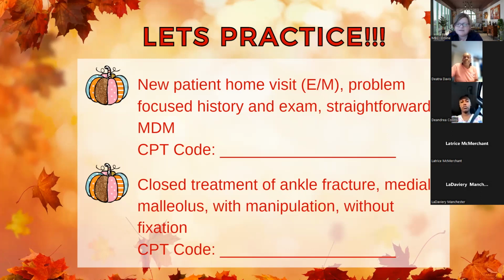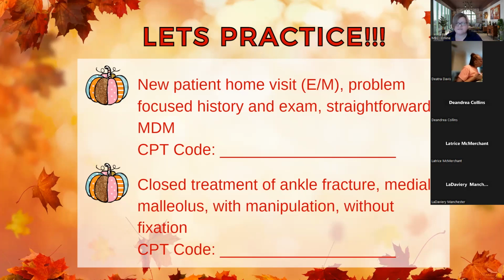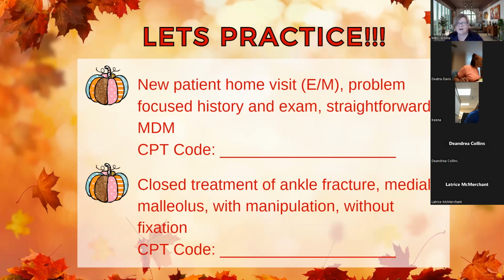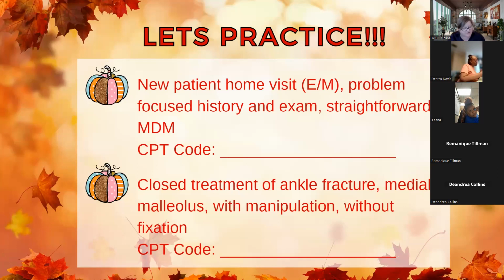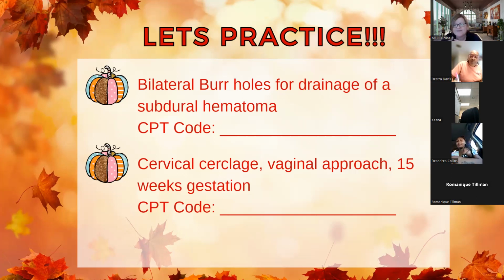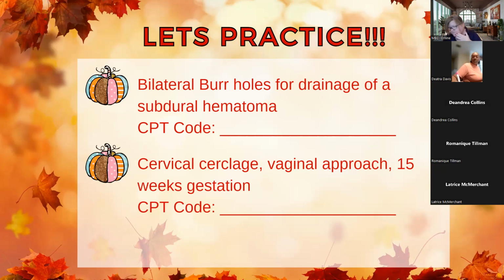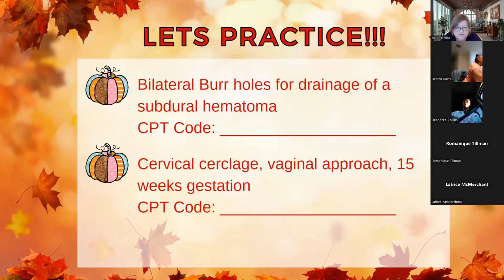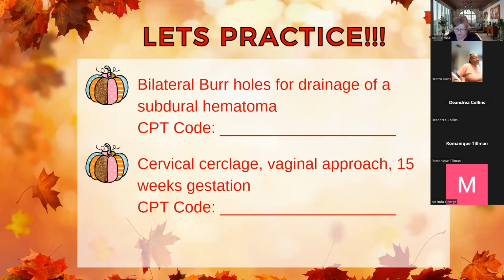Wednesday Coding Practice - 11.08.2023